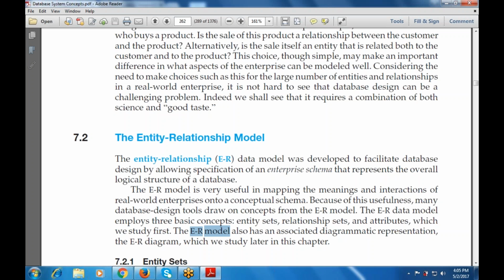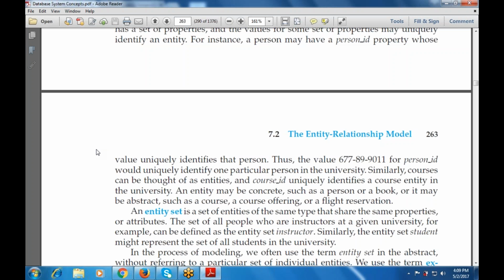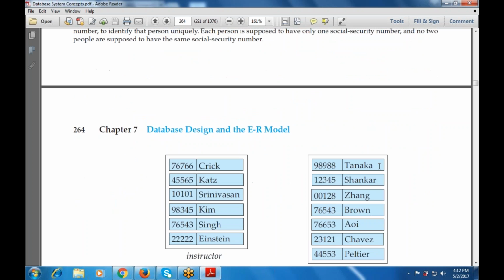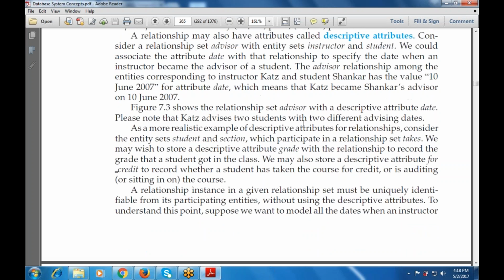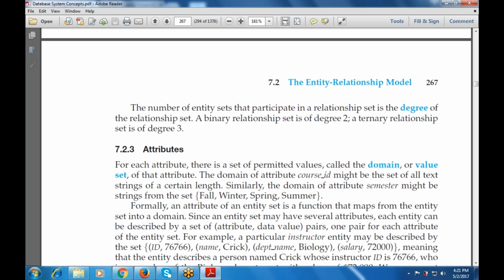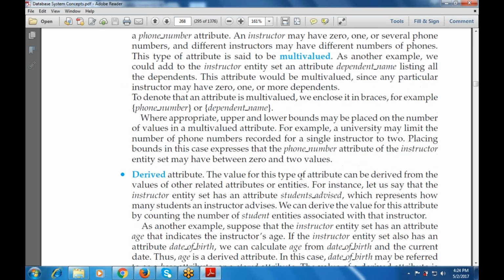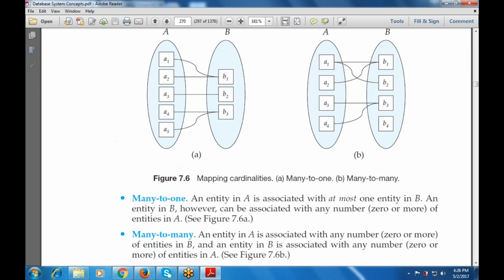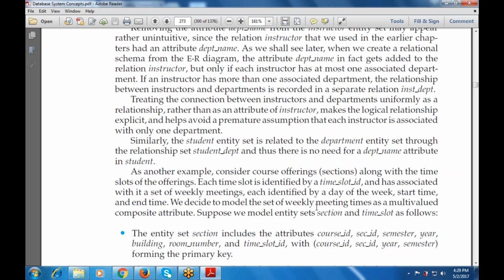Revision of Database Design Concepts : E-R Model